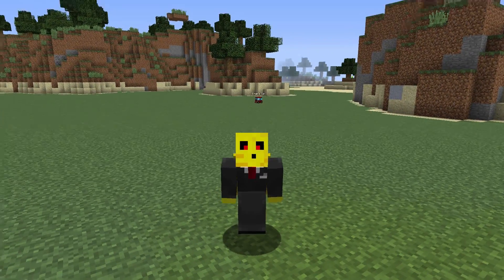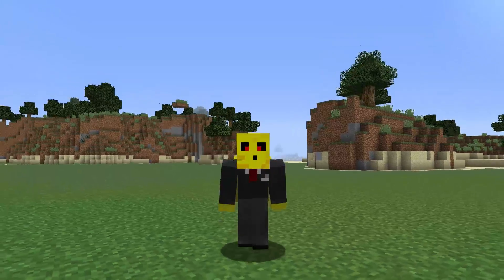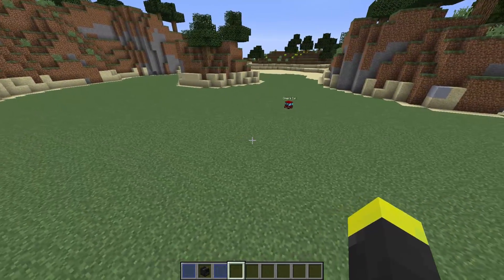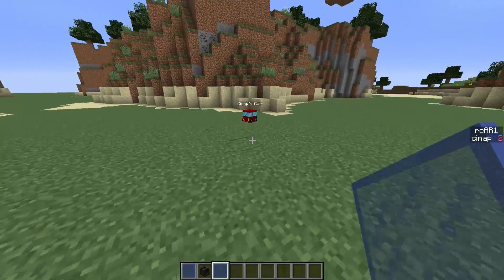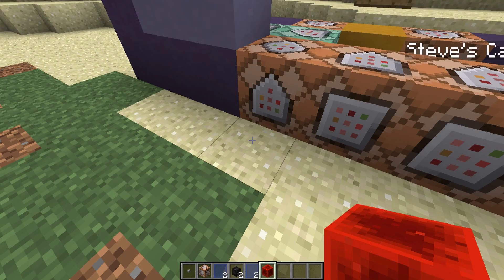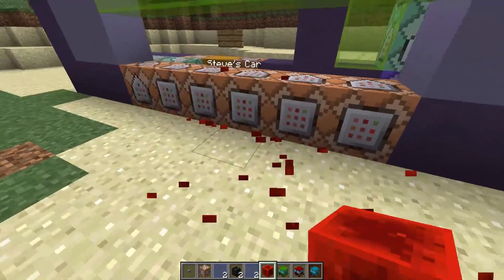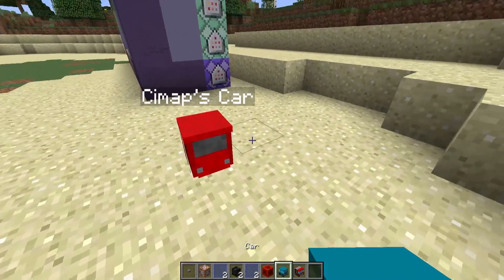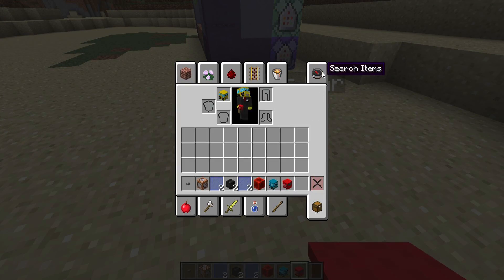☑ Minecraft: How to make a working RC CAR!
This tutorial shows you how to make a working RC CAR! Have full control on your RC CAR in Minecraft without mods!

■▬▬ COMMANDS PAGE

■▬▬ Music